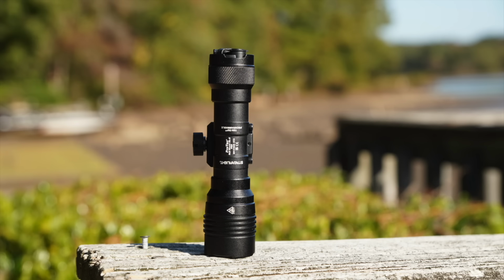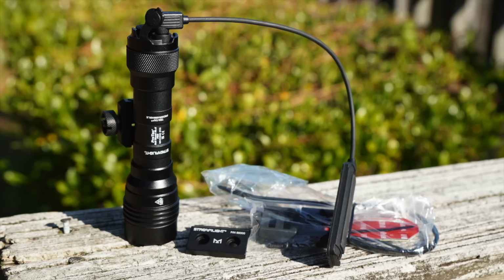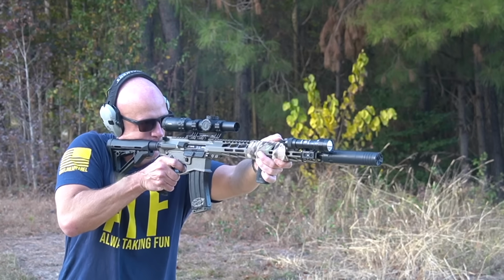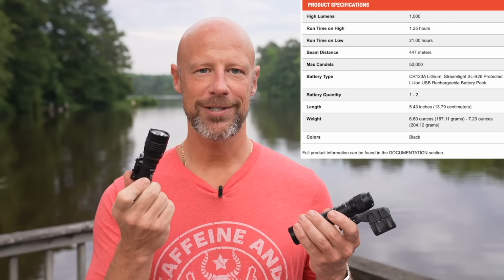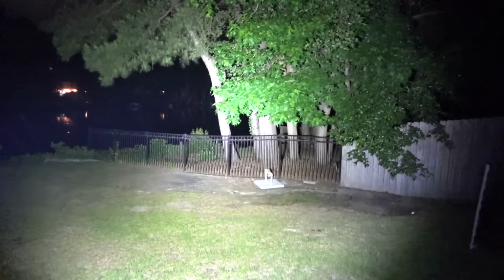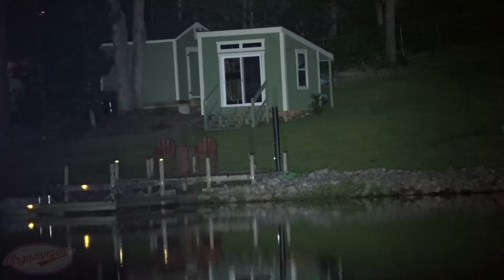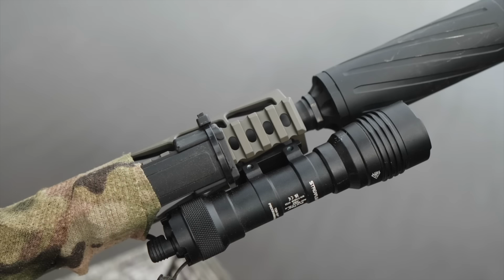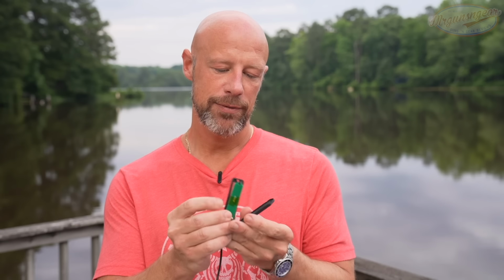Streamlight Rail Mount HL-X Pro: 50,000 Candela Scout Mount Compatible WML 🔦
We take the 1,000 lumen, 50,000 candela Streamlight Rail Mount HL-X Pro WML to the range, go over its features, compare it to the RM 2.0, and discuss what I think of it overall 🔦

Instagram.com/mrgunsngeargram

Email sign up:
Mrgunsngear.com
MRGNG.org